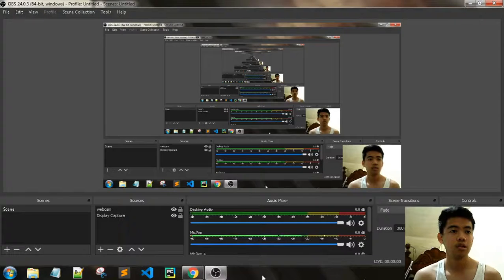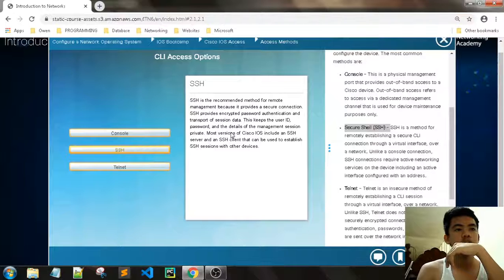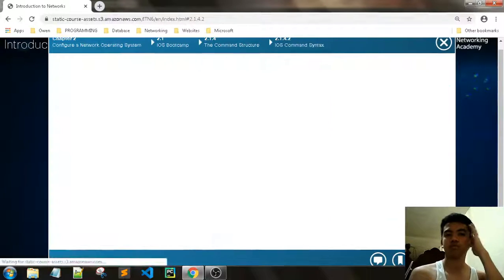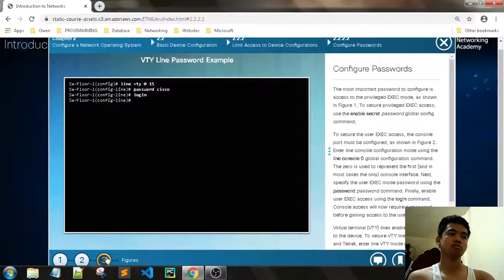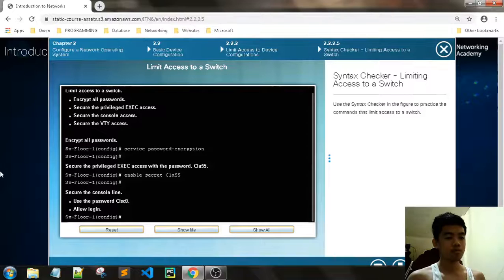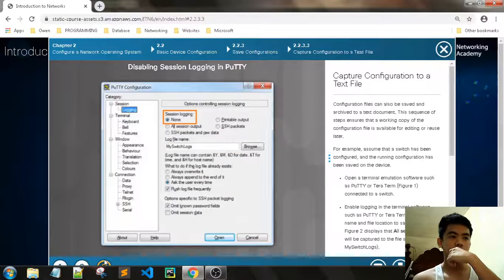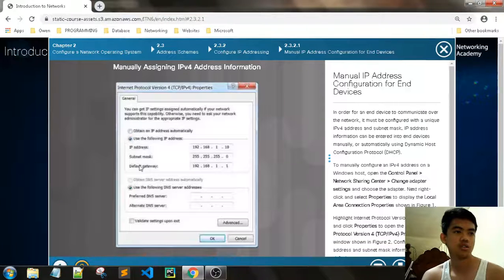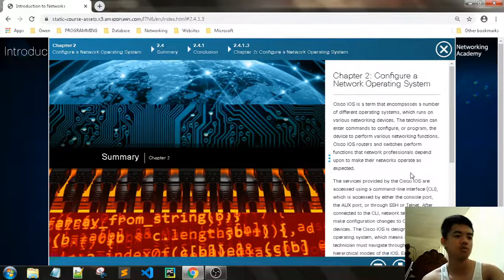Chapter 2: Configure a Network Operating System Review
CCNA1v6 - Routing and Switching: Introduction to Networks